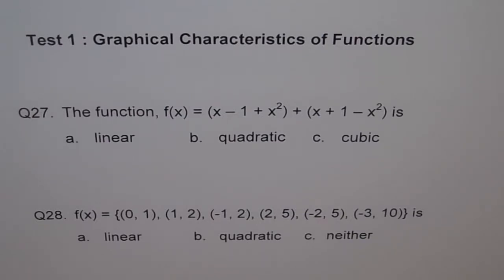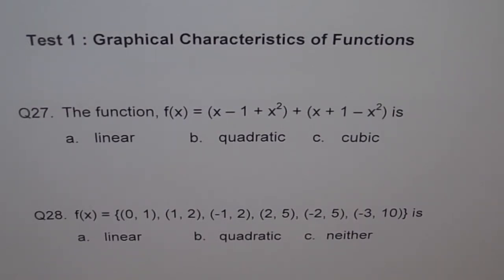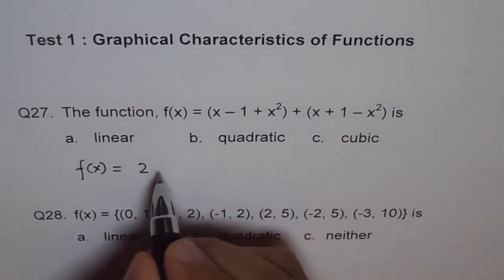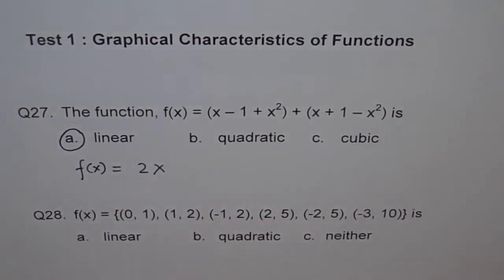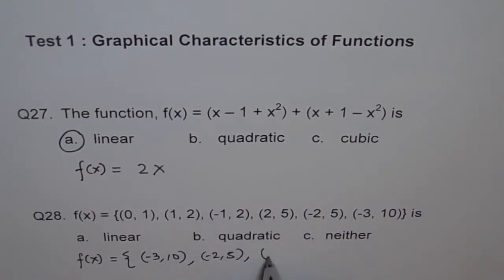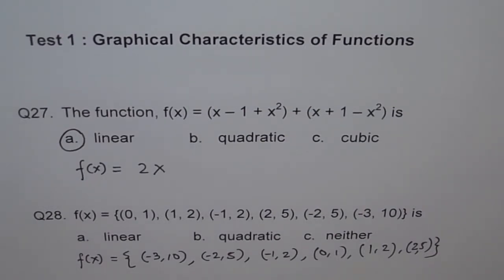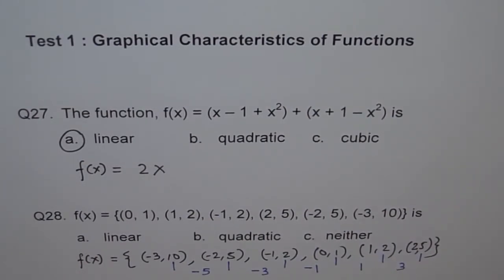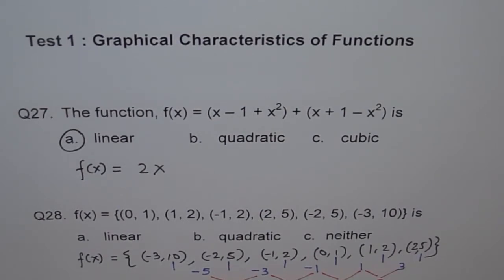Test Advanced Function Q 27 and Q28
Determine if the given function is linear, quadratic or neither.